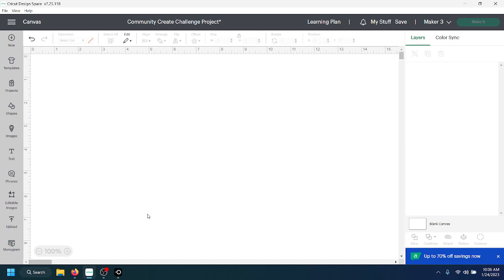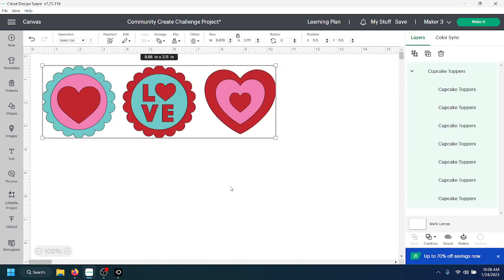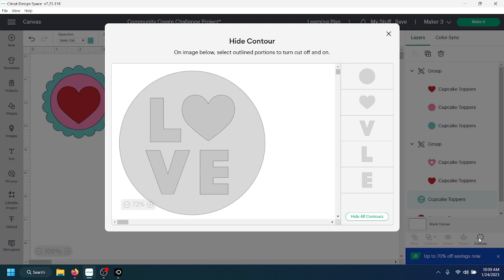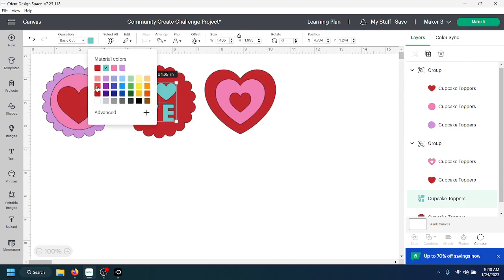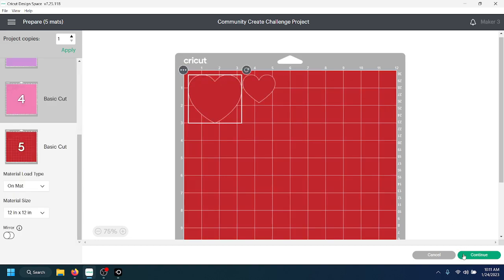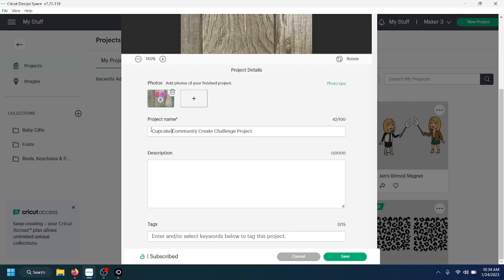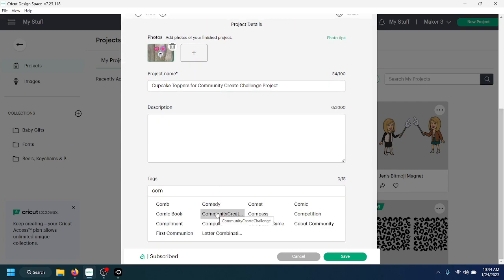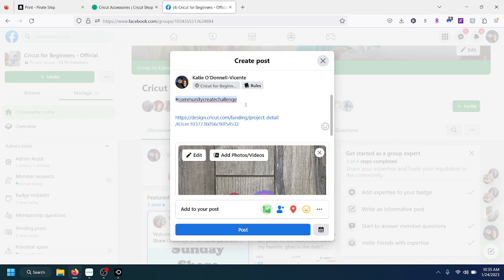Cricut Community Create Challenge January 2023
In this video I show you how to find the correct image, make a little project and most importantly, how to enter!

If you are looking for groups to enter, please join any of the groups in the blog post!